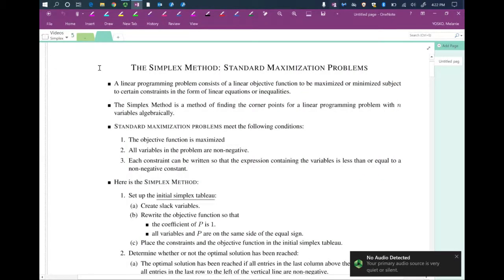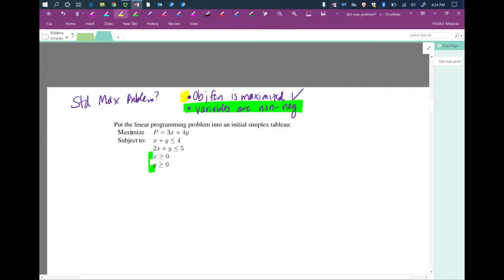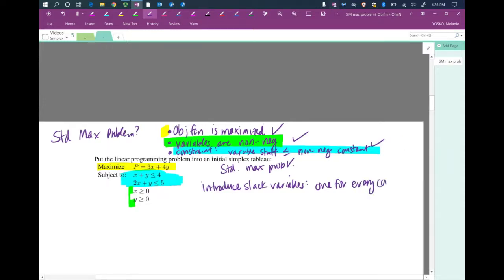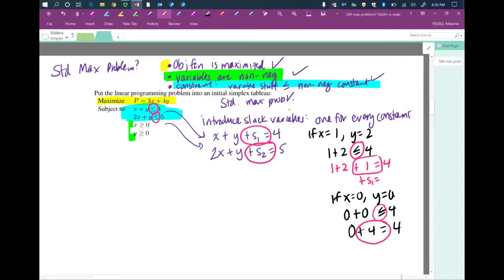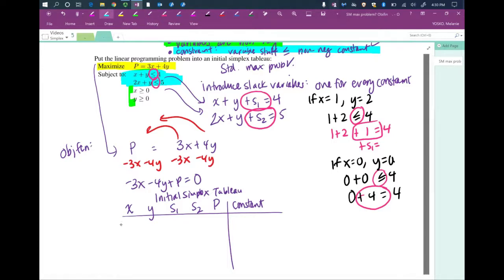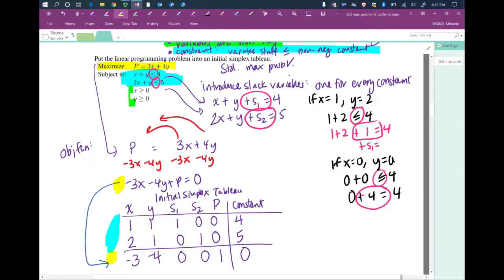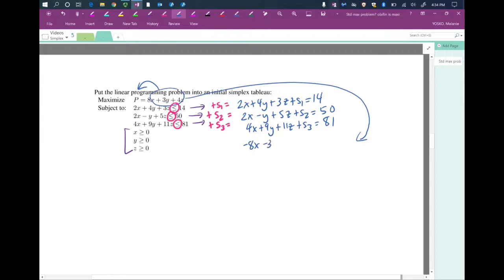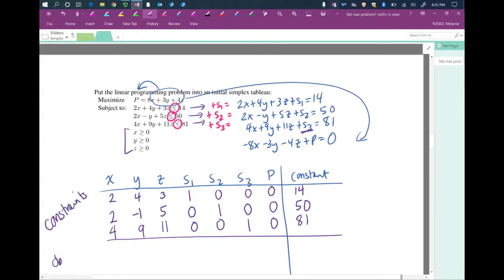Simplex Method for Standard Maximization Problems: Setting up initial tableau. Two examples.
Simplex Method for Standard Maximization Problems: Verifying standard maximization problem conditions. Setting up initial tableau. Two examples.